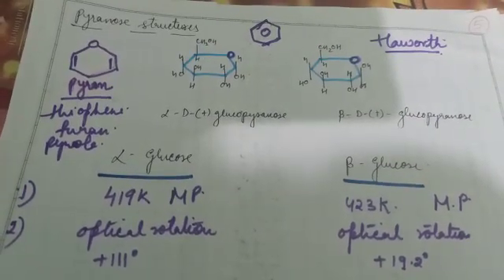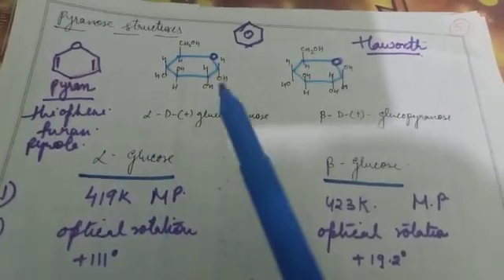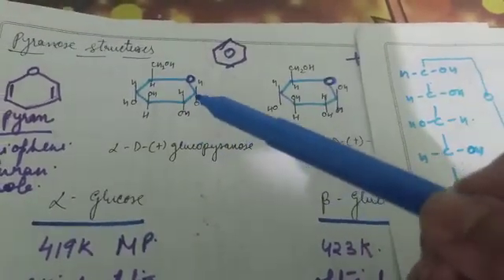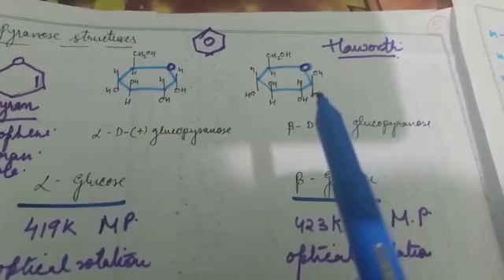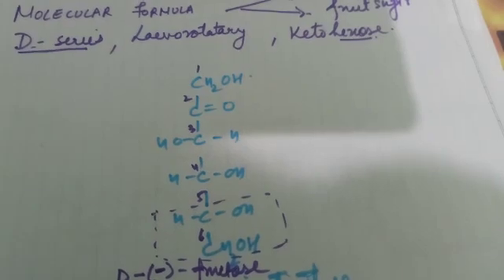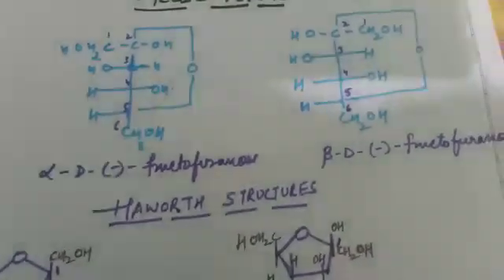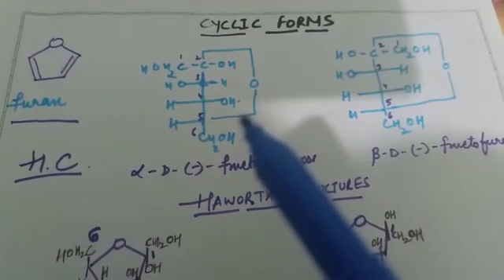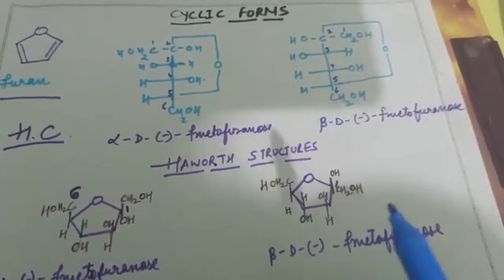Class-XII : Chemistry, Biomolecules, Part-4